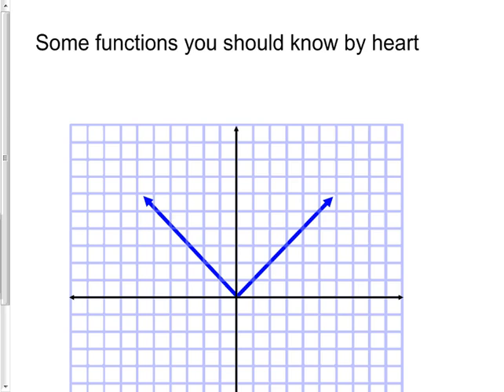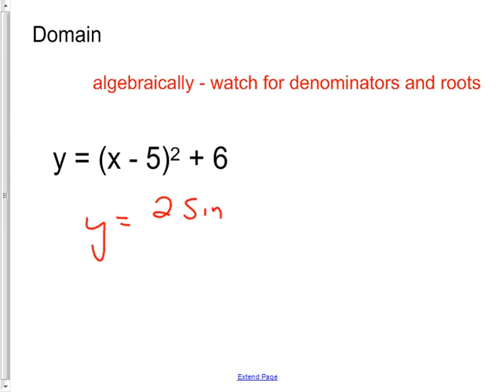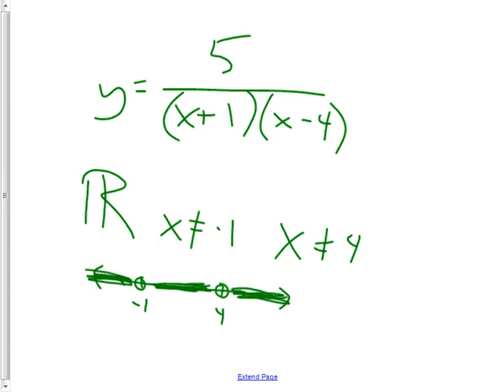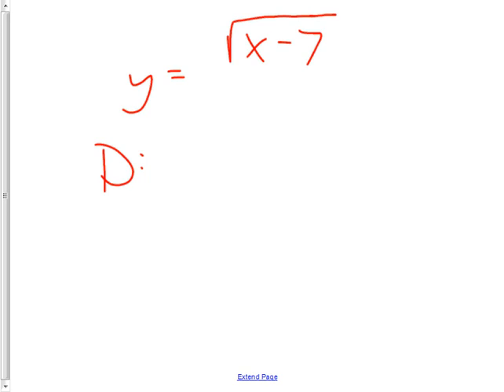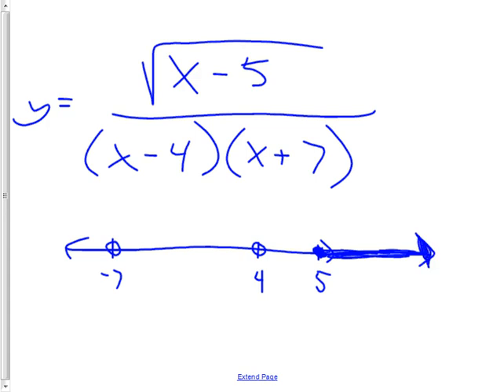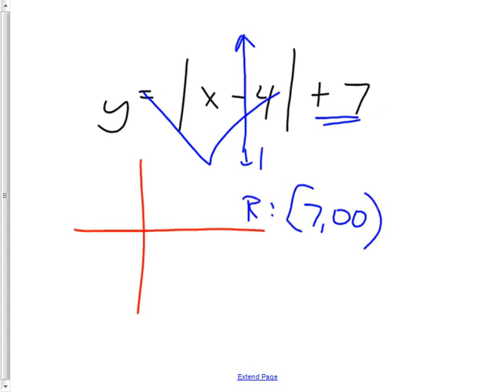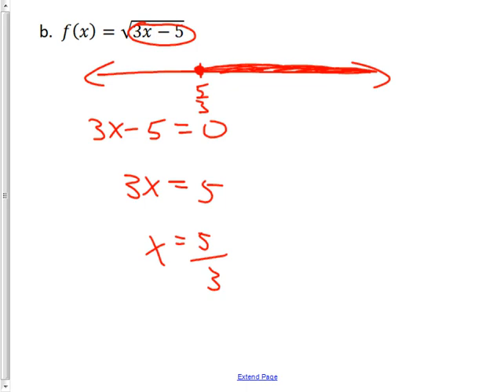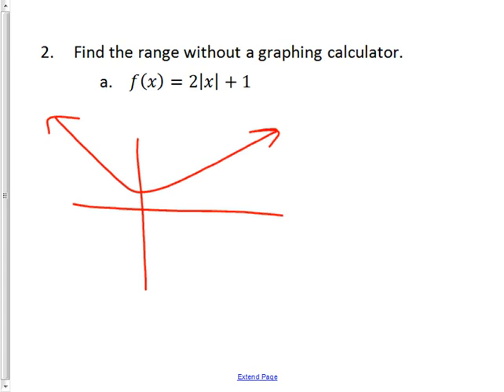Precalc 10 1 2012 is it a function and basic domain and range